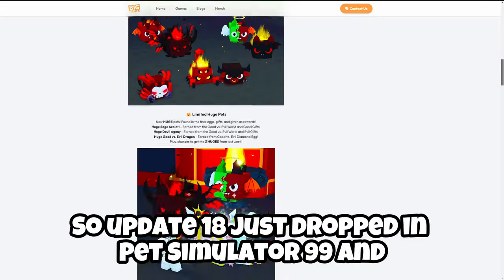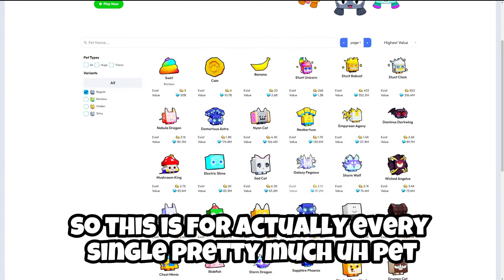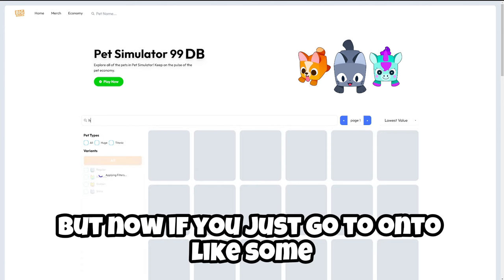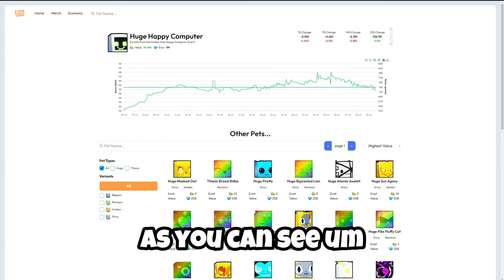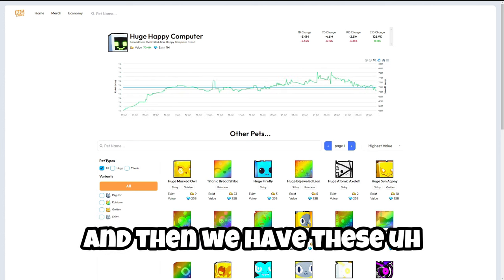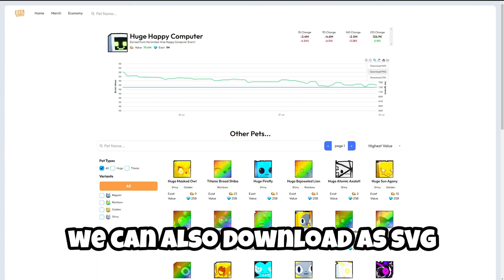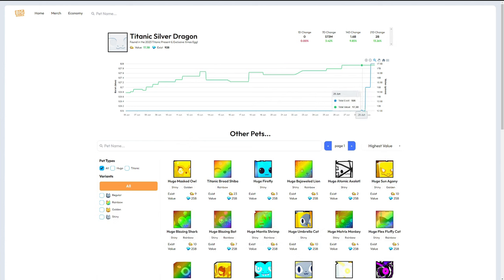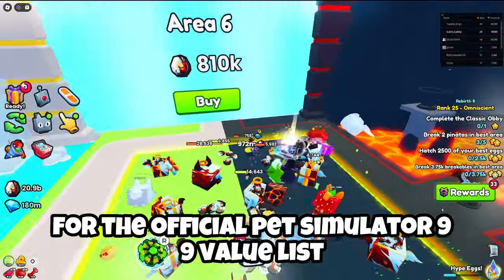HOW TO USE THE NEW OFFICIAL PET SIMULATOR 99 VALUE LIST!!